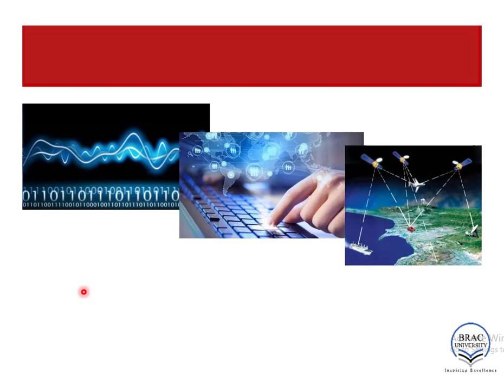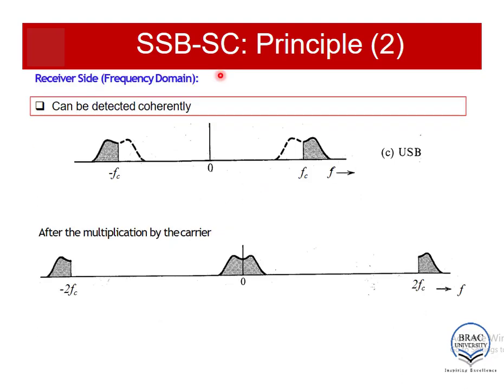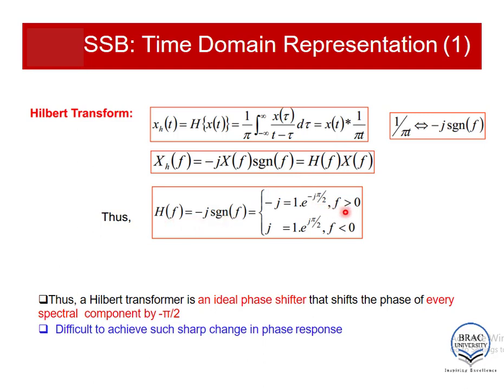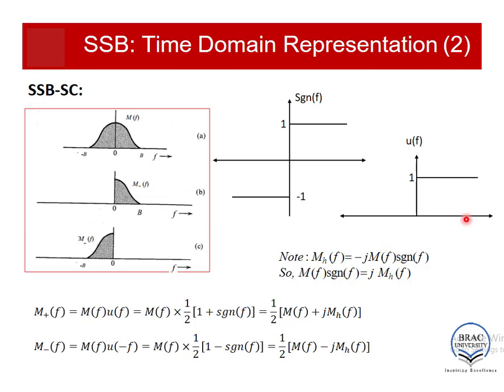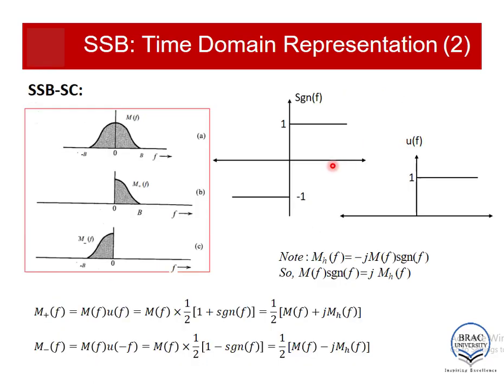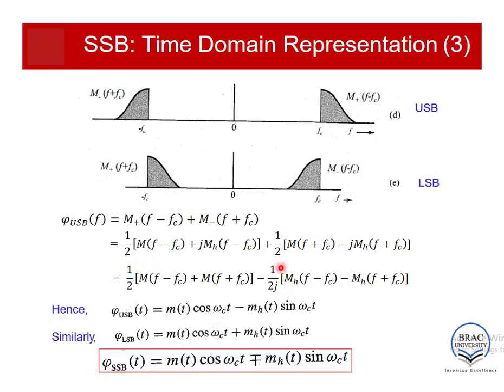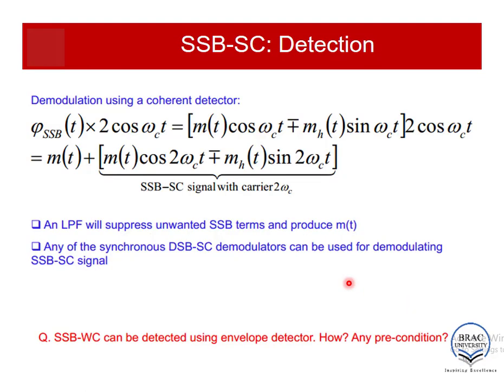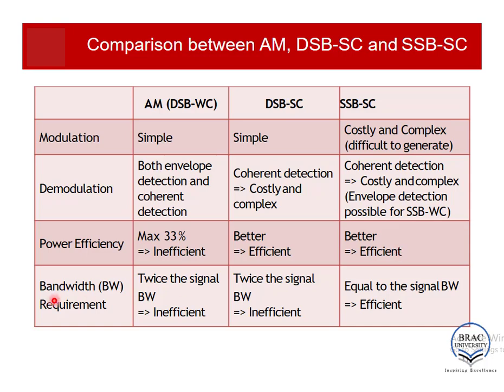Introduction to Communication Engineering; Lecture 9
Part 3
Amplitude Modulation
Lecture 5